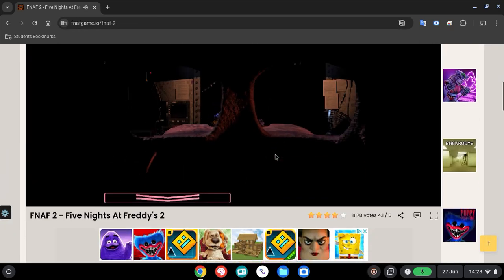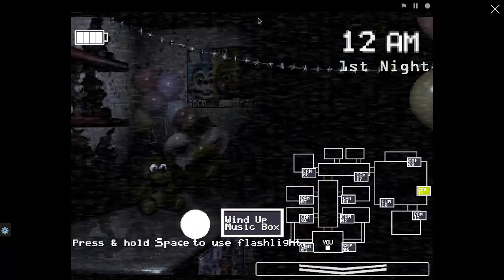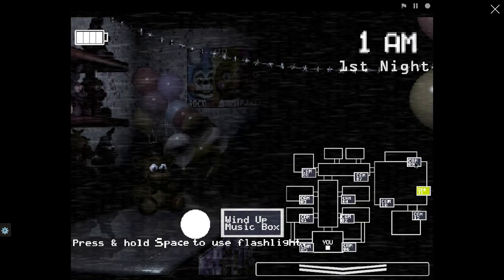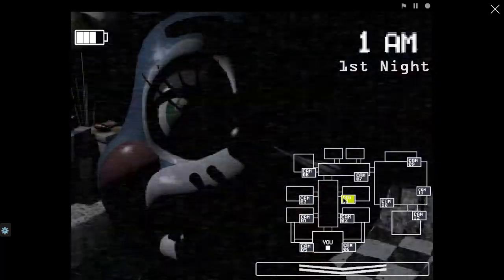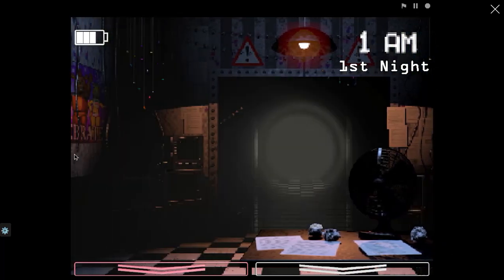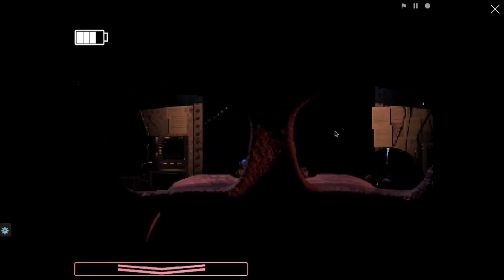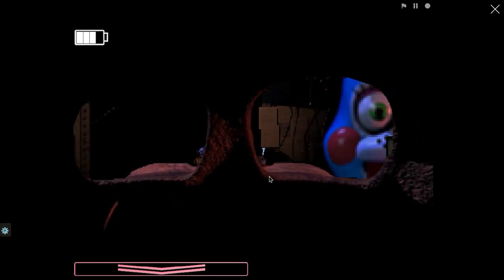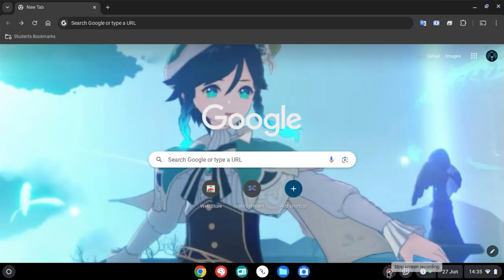FNAF 2 AT SCHOOL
Stop stalking me :)